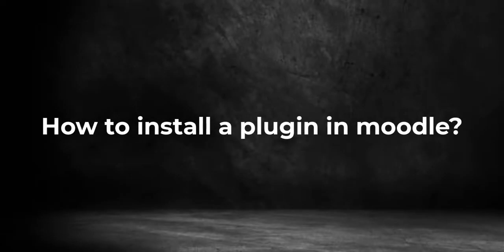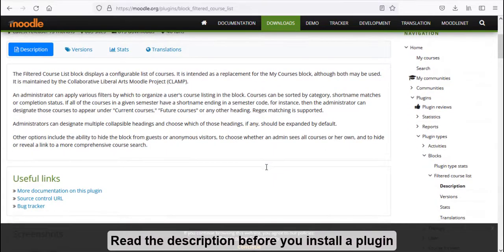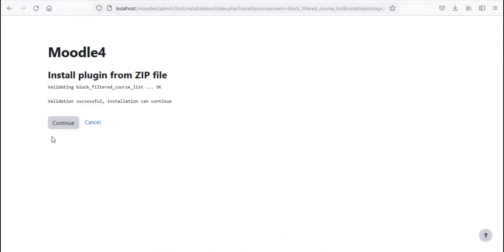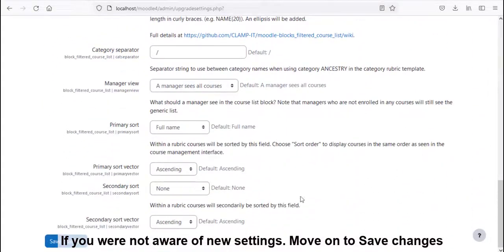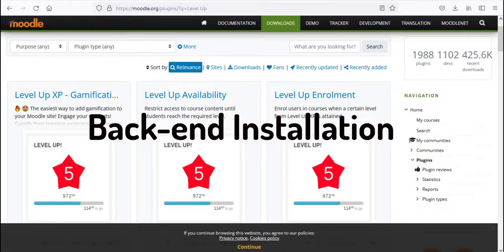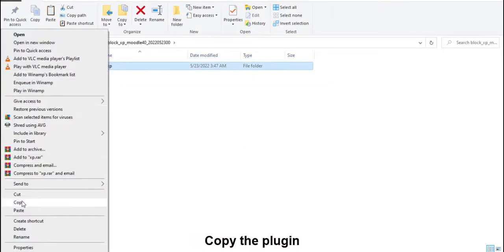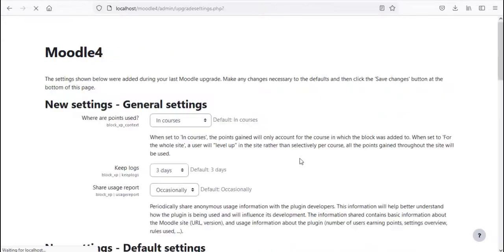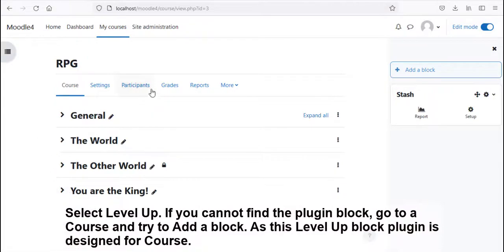Moodle 4.0 - How to install a plugin in moodle ?